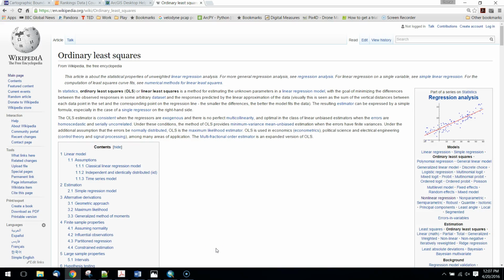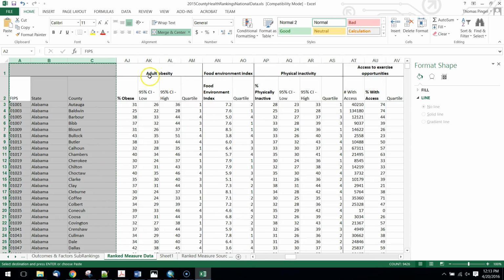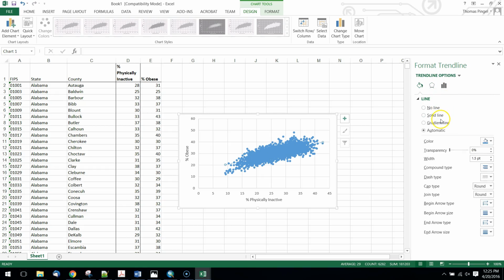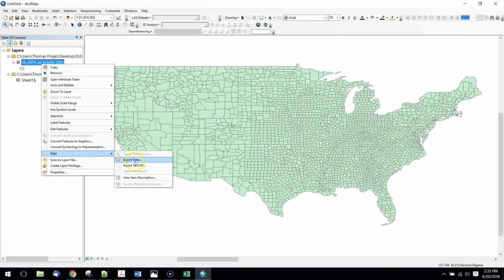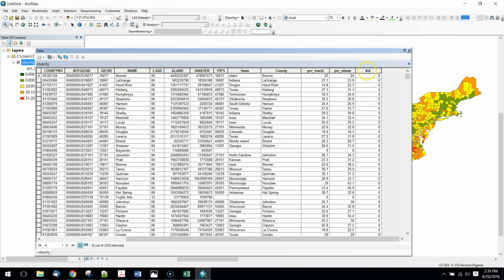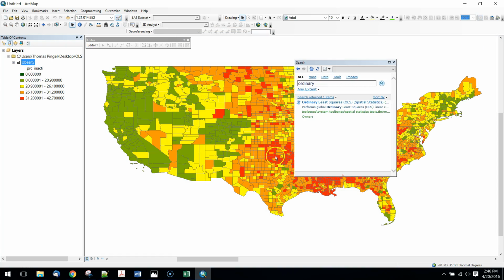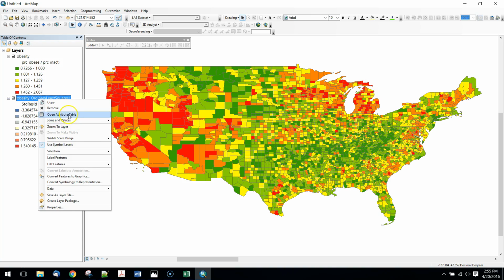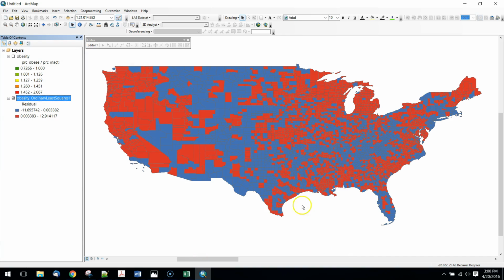Ordinary Least Squares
A quick walkthrough of the Ordinary Least Squares tool in ArcGIS: how it works, what's it's used for, and how to visualize the results.